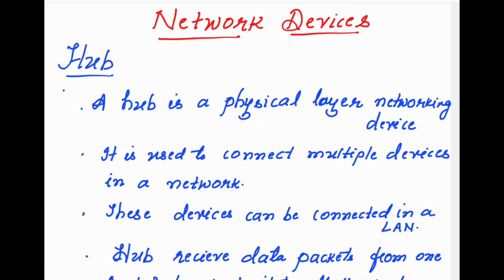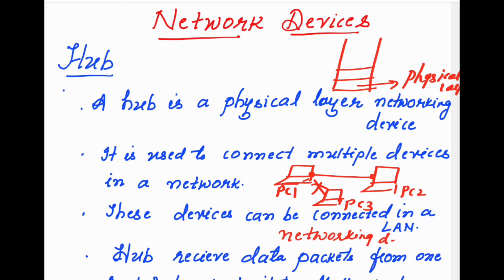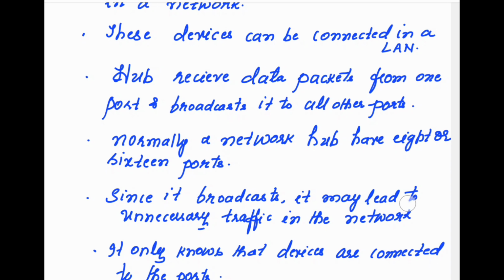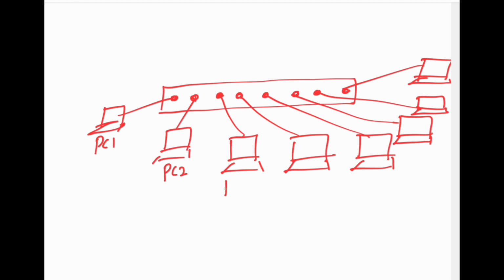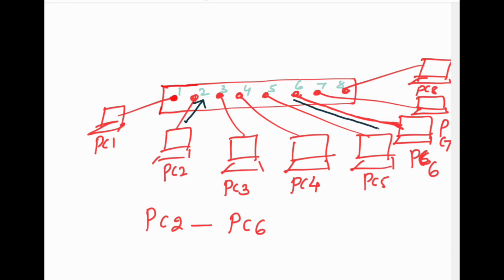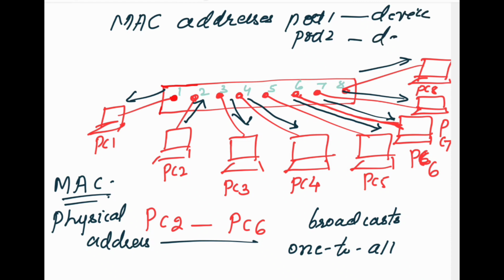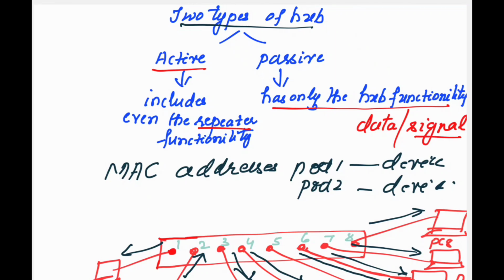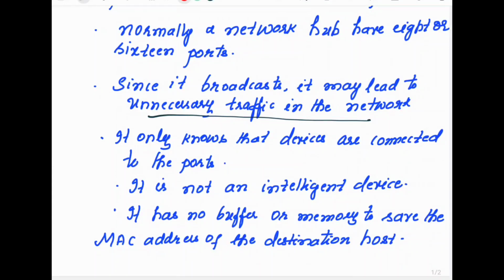Lec02: Hub I Network Components